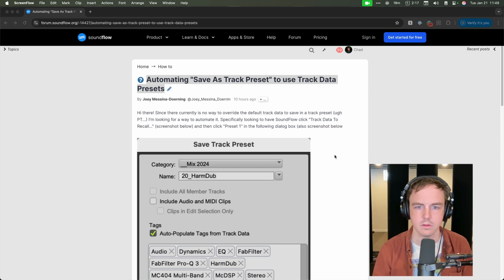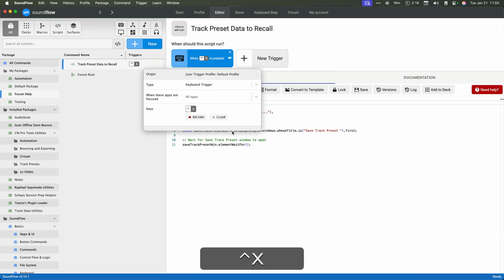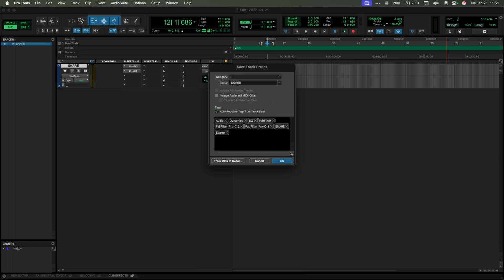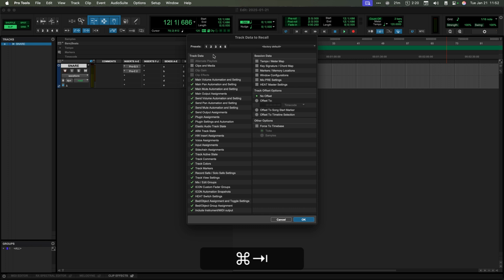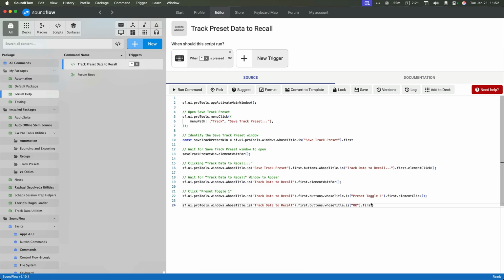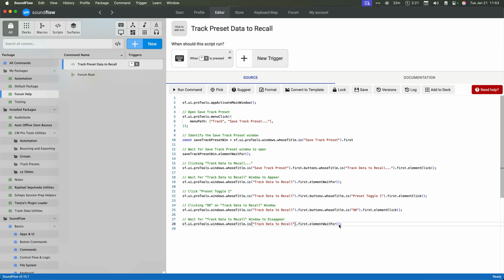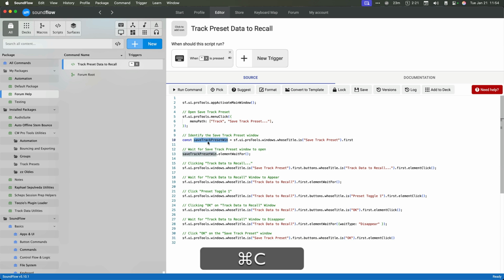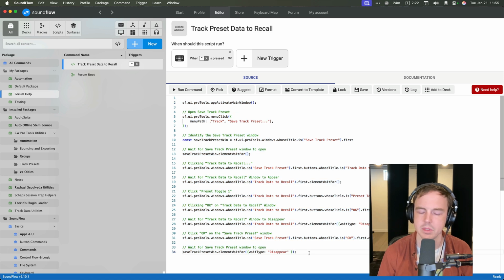Pro Tools: Using "Track Data to Recall" Presets when Saving Track Presets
In this video, Chad from SoundFlow creates a script to select a preset from the "Track Data to Recall" window in Pro Tools via the numbered preset buttons at the top of the window. This allows users to save a consistent data set when running the script to create Track Presets in Pro Tools.